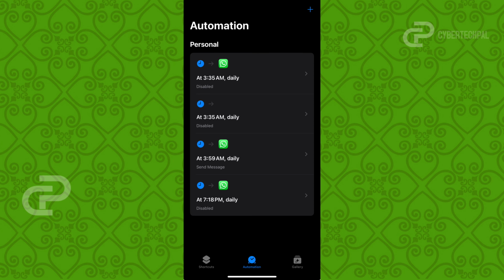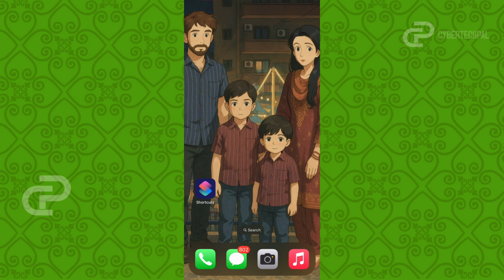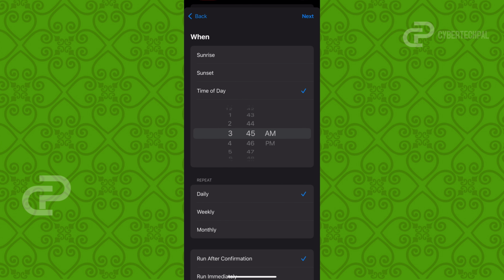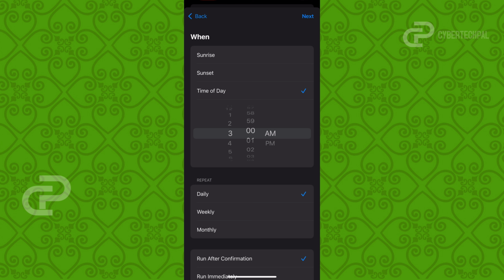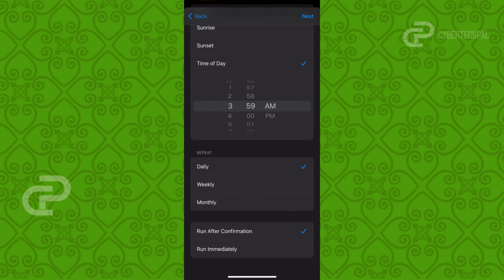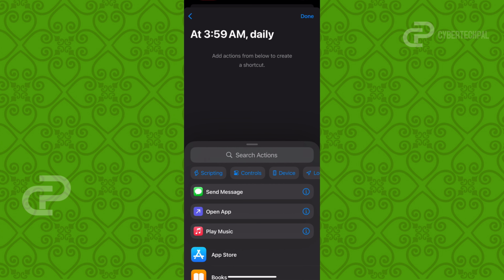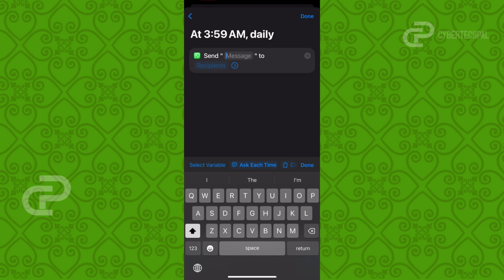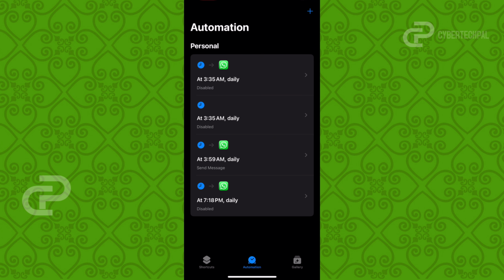Never Miss A Message Again | WhatsApp Scheduling On iPhone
✅ Learn how to schedule WhatsApp messages on your iPhone using the Shortcuts app. In this easy-to-follow guide, you'll discover how to set up messages to be sent at the perfect time, even when you’re not around. We’ll explain how to use the latest tools and tricks for scheduling WhatsApp messages on iPhone (easy guide), so you never miss an important communication again.

⏱️ TIMESTAMPS:
* [00:00:06] Open the Shortcuts app and tap on the automation tab.
* [00:00:13] Create a personal automation and select "time of day".
* [00:00:20] Set the time and frequency for sending the message (daily, weekly, or monthly).
* [00:00:38] Choose to run immediately, then select "new blank automation".
* [00:00:46] Select WhatsApp and then tap "send message".
* [00:00:56] Type your message and choose the recipient.
* [00:01:04] Confirm and tap "done" to schedule your message.